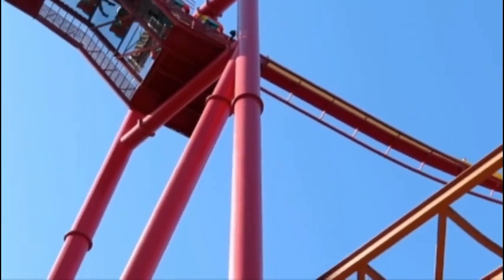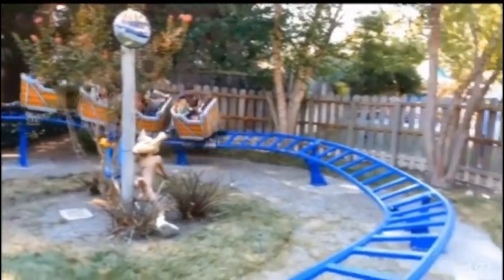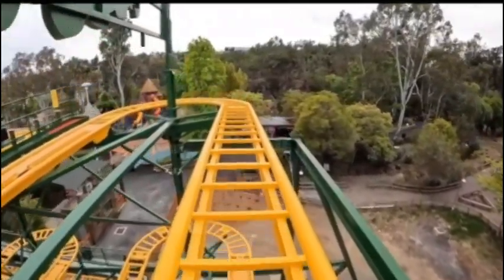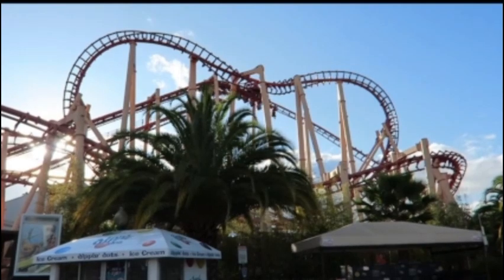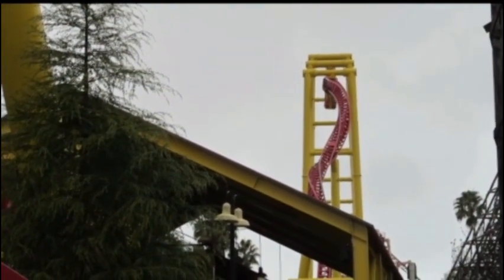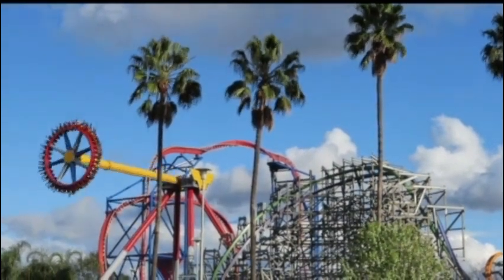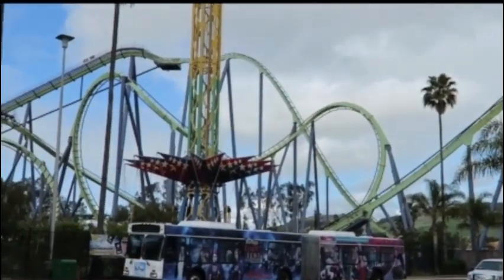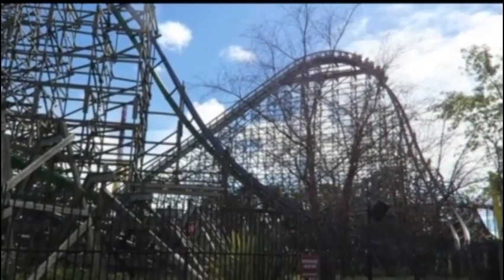Top 10 Rides At Six Flags Discovery Kingdom